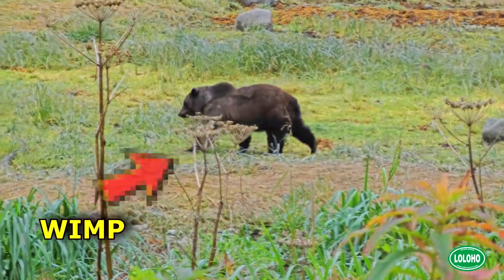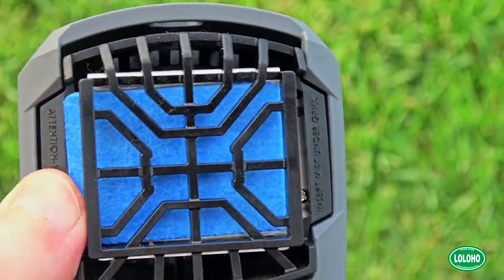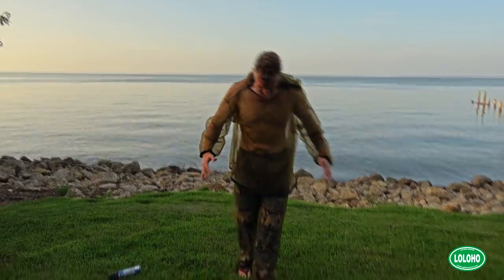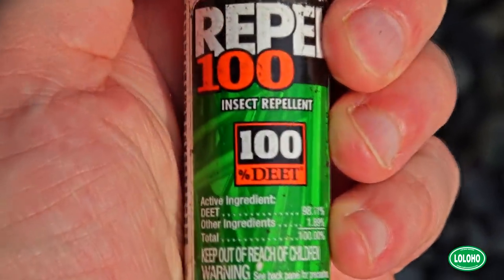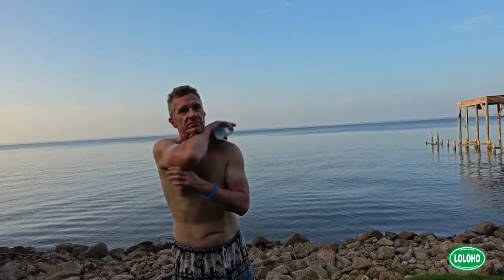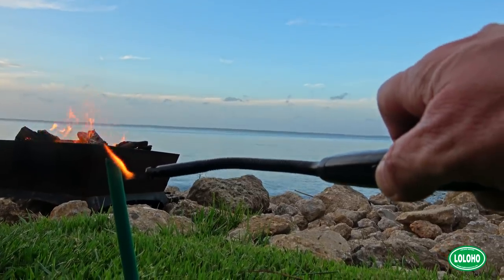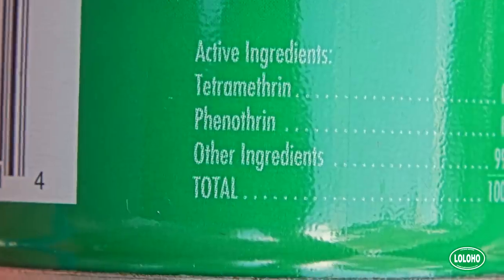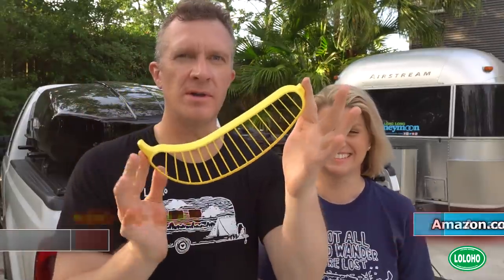How to Fight the Deadliest Animals on Earth